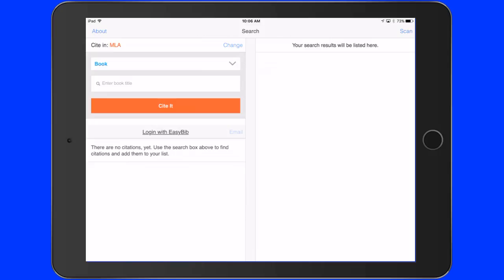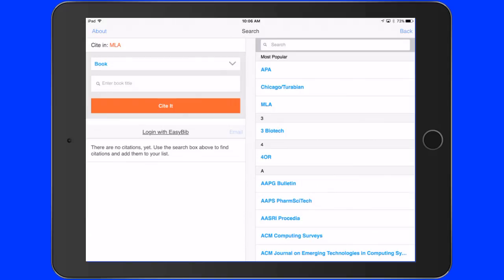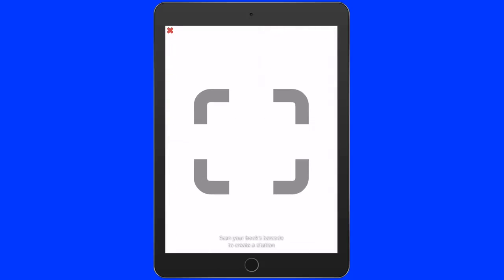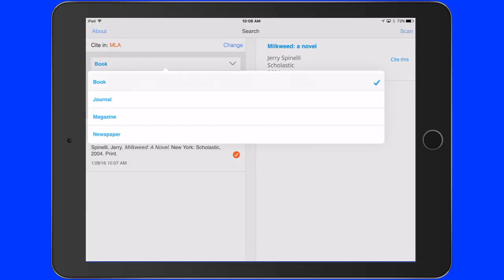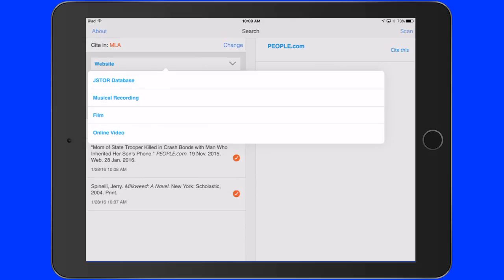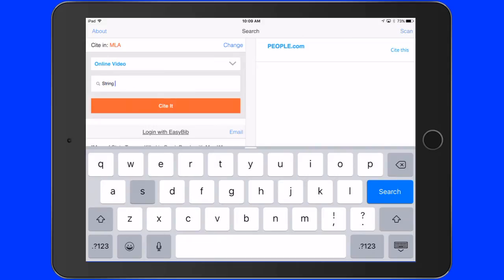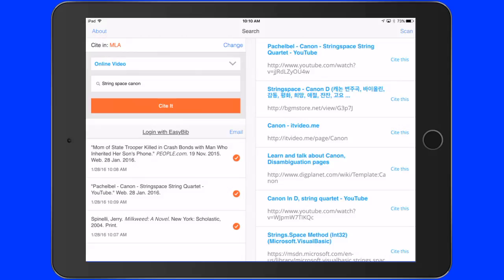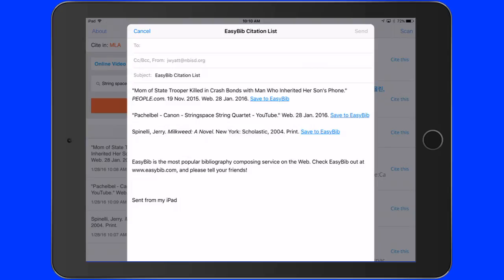EasyBib Video Tutorial